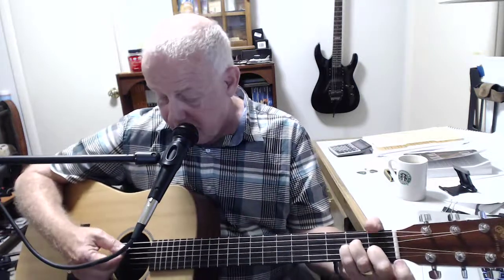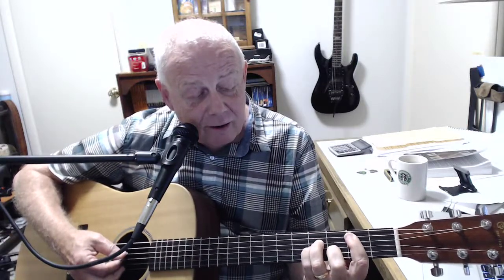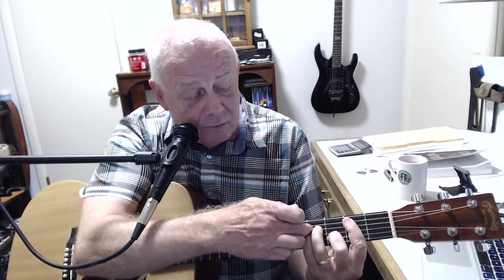BG Bm chord lesson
Don't let the B minor chord intimidate you. With a little work, you'll find that this moveable chord shape will be used a lot!